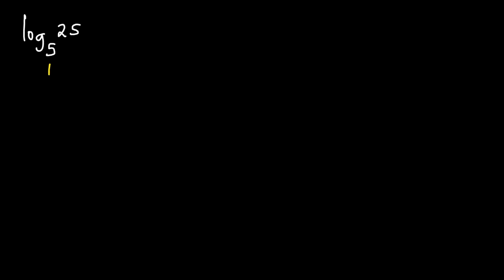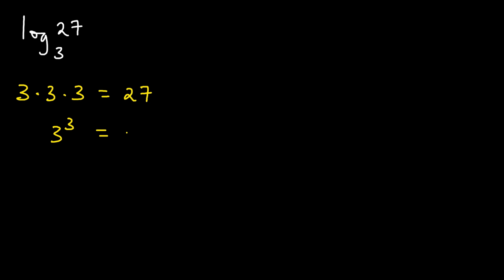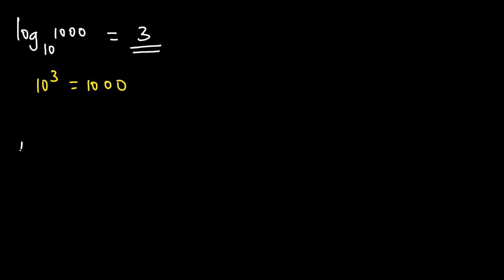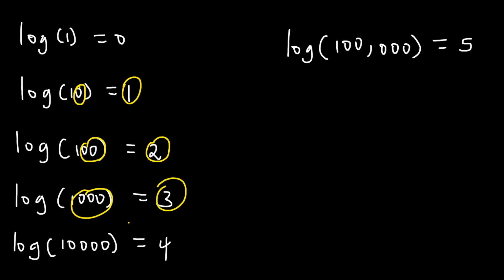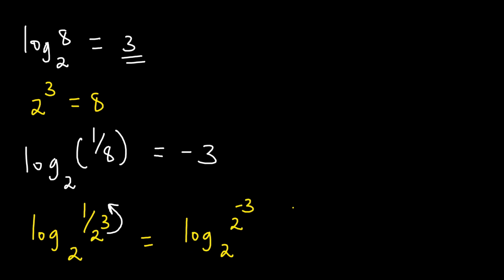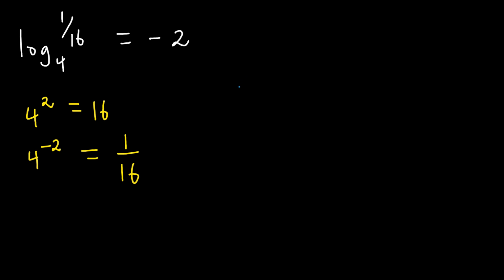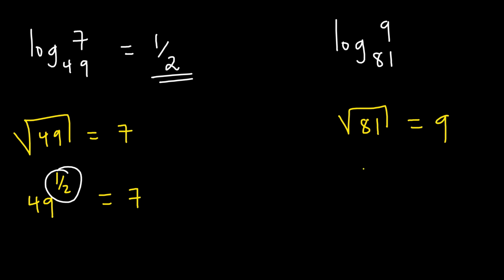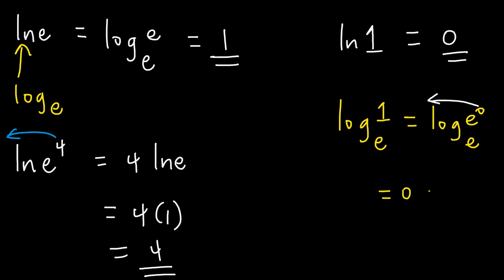Logarithms — Made Easy!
In this video, I explain how to evaluate logarithms step by step using the core rules of logs. We start with the basics and then move into evaluating expressions with fractions, exponents, and natural logs.

Each example is solved clearly to show how to rewrite, simplify, and apply the fundamental log identities.

You will learn how to:
✅ Rewrite logarithms in exponential form
✅ Evaluate logs with integer, fractional, and exponential arguments
✅ Work with natural logs and common logs
✅ Break down more challenging expressions using log identities

By the end of this lesson, you’ll be confident in evaluating logarithmic expressions of all types, from simple exam questions to more advanced algebra problems.